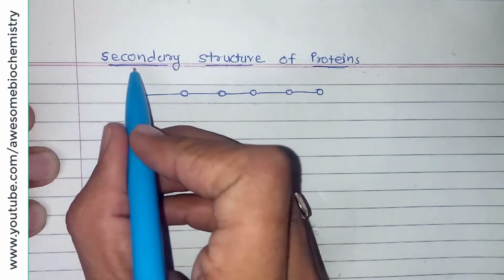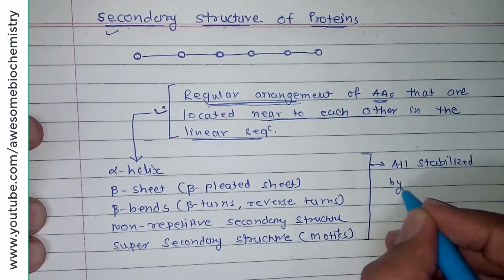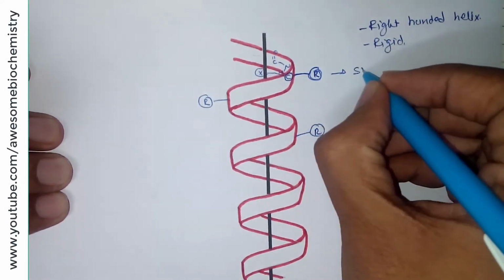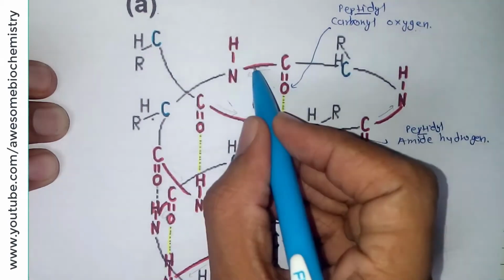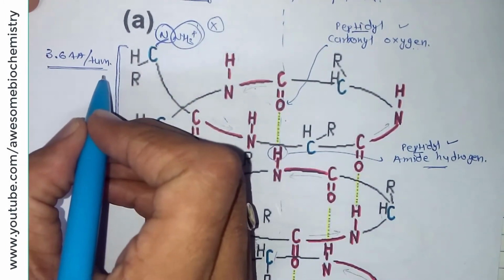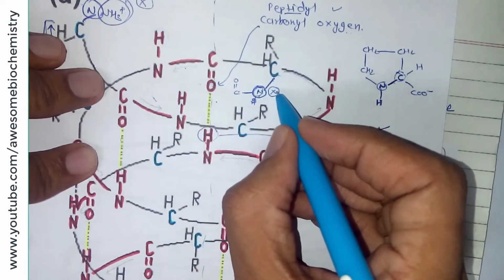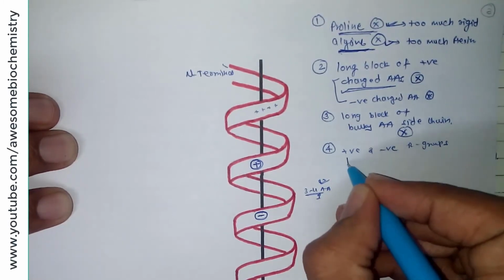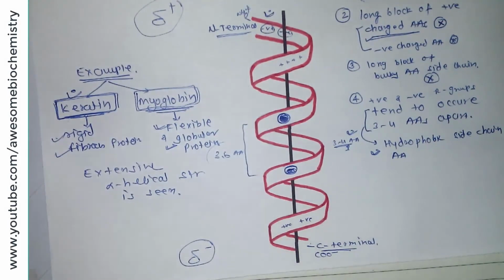17. Secondary structure of proteins | Alpha helix